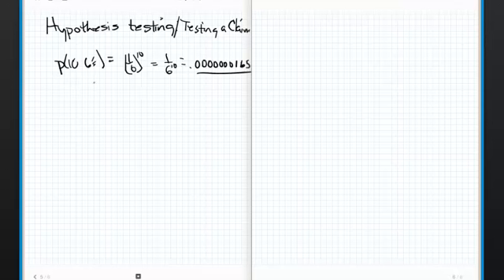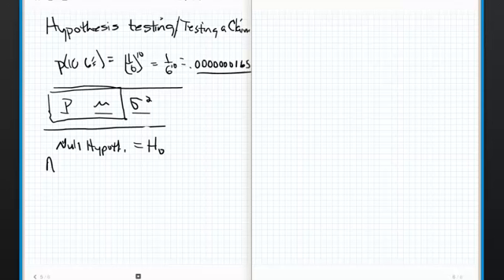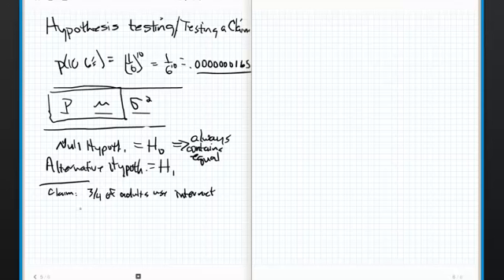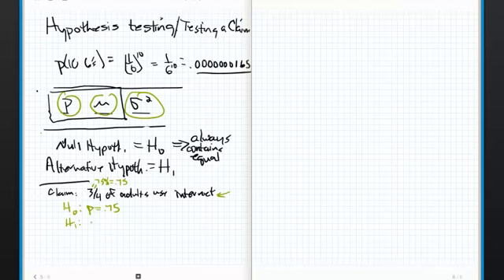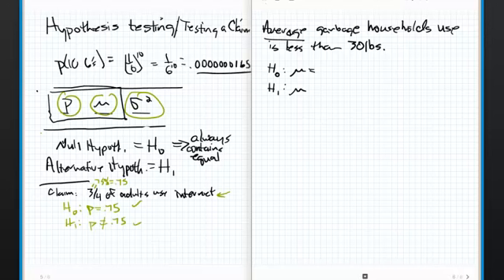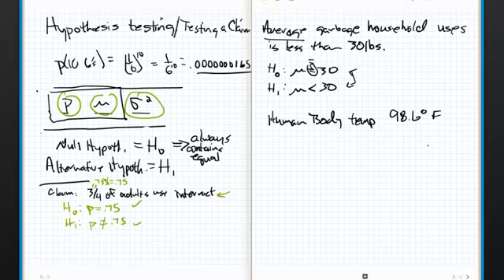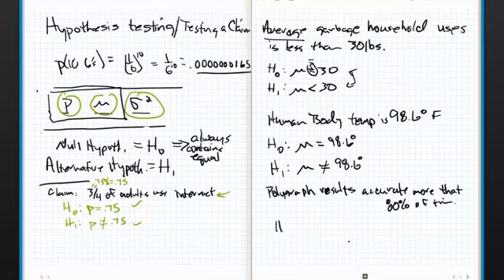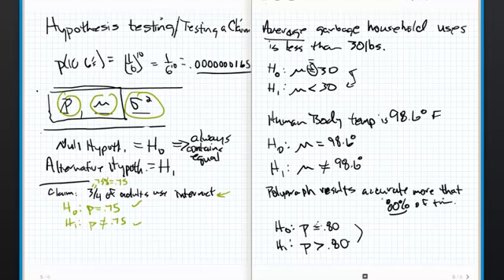Think Statistics Day 8 and 9 Chapter 8 Part 1